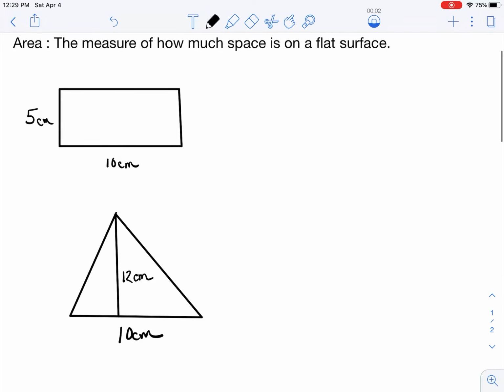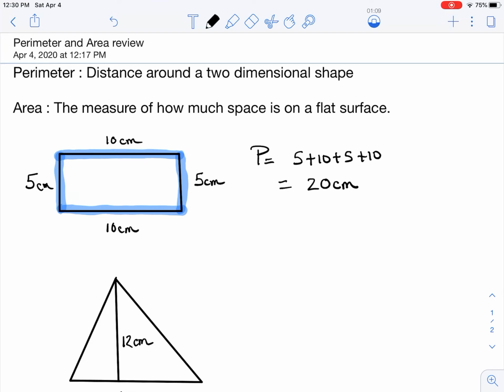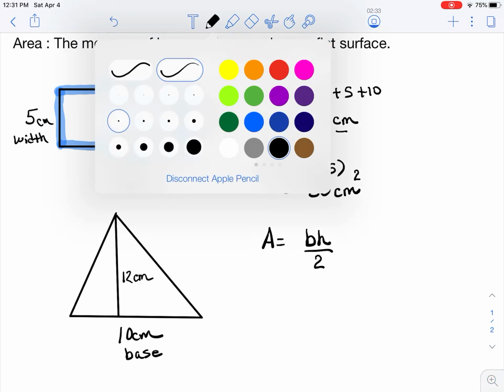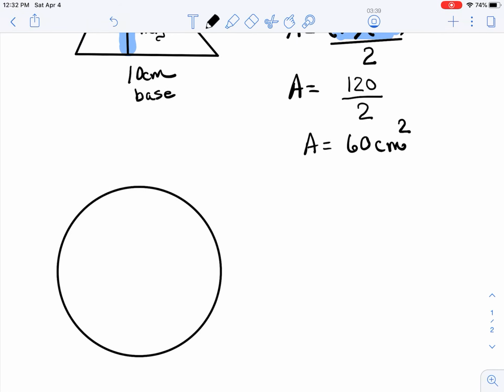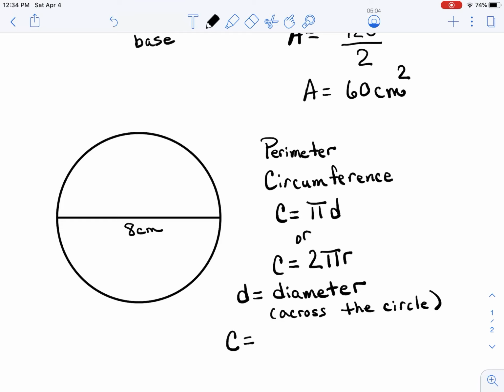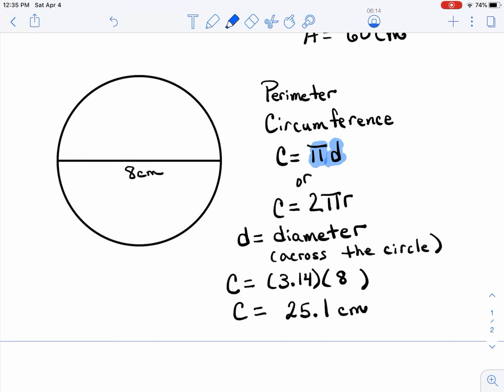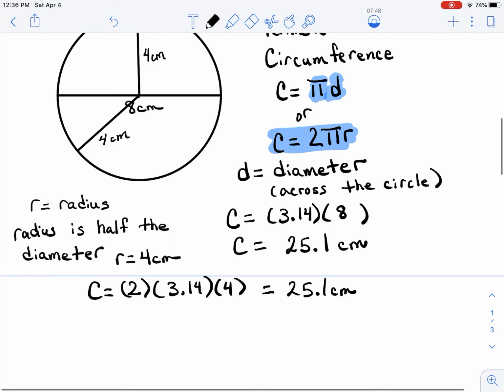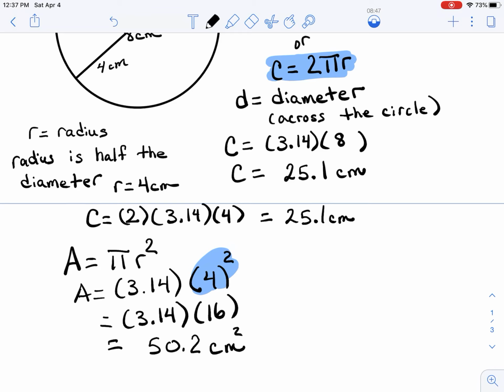Perimeter and Area Review